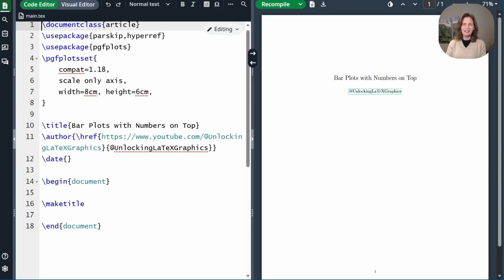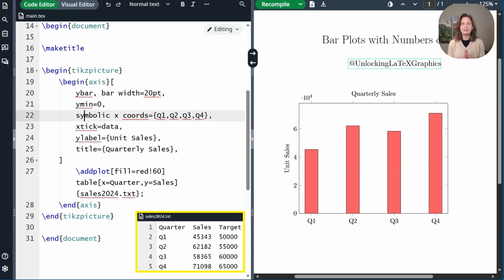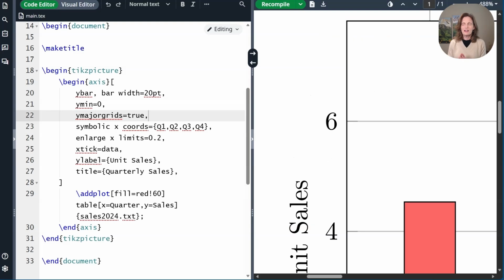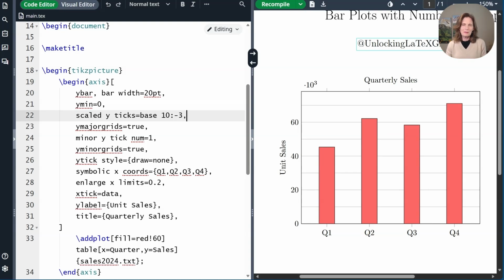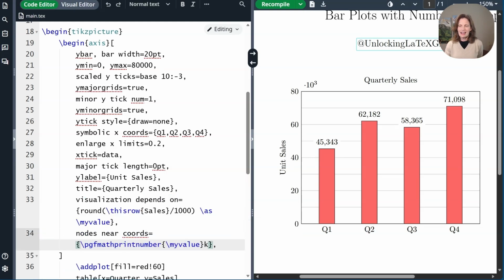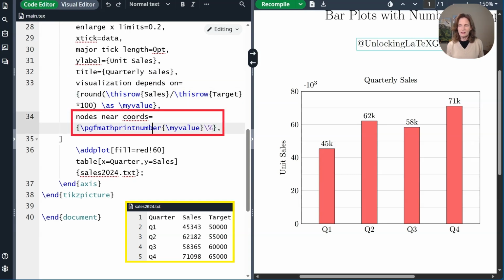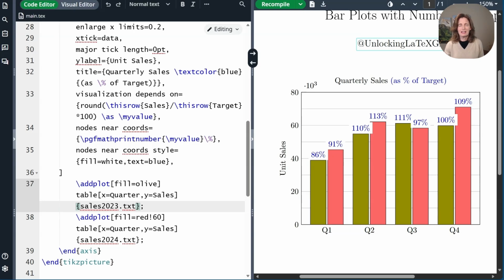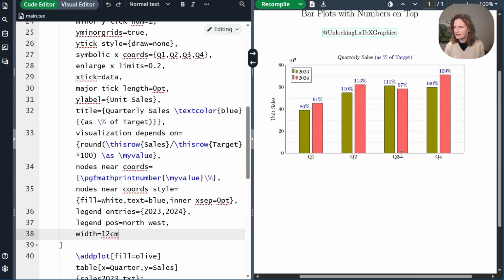Bar Plots with Numbers on Top (Unlocking LaTeX Graphics - Ep. 59)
In this episode of Unlocking LaTeX Graphics, applied mathematician Tammy Kolda demonstrates how to add numbers on top of bar plots using PGFPLOTS. She covers the nodes near coords option for displaying values above bars, styling techniques for improved readability, and the powerful visualization depends on key for computing custom values like rounded numbers or percentages. Tammy also shows how to handle multiple data series with labels and legends. Whether you want to display raw values, rounded figures, or calculated percentages of target, this tutorial has you covered.

00:00 Welcome and Today's Topic
00:48 Document Preamble
01:18 Data Files
01:34 Basic Bar Plot
02:48 Enlarging the X-axis Limits
03:21 Adding Major and Minor Y-axis Grid Lines
04:18 Changing the Y-axis Tick Scaling
04:58 Removing X-axis Tick Marks
05:15 Nodes Near Coords
05:38 Nodes Near Coords Style
06:05 Making More Space for the Numbers
06:19 Visualization Depends On
07:14 Percentage of Target
08:25 Adding a Second Data Series
09:19 Adding a Legend
09:33 Spacing
10:37 Thanks for Watching

Key terms: latex, pgfplots, bar plots, nodes near coords, visualization depends on, ybar, symbolic coordinates, multibar plots, legends

Other Episodes